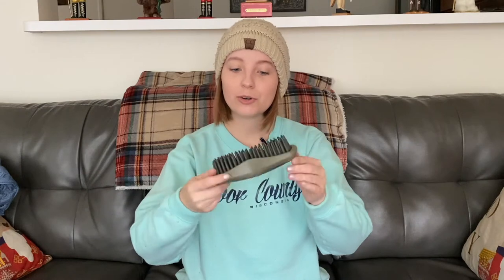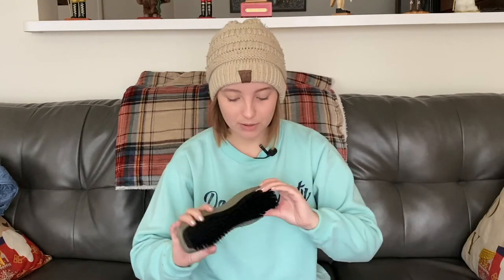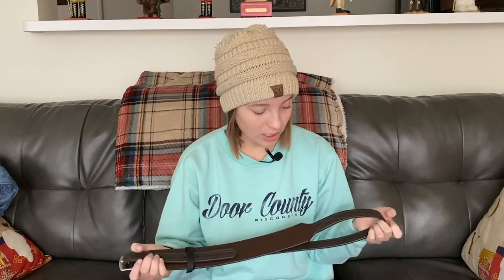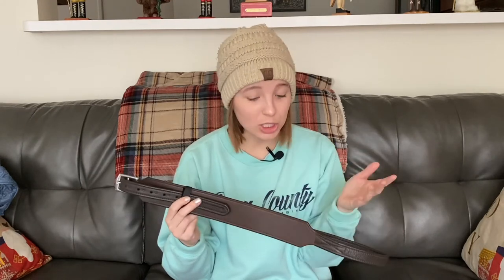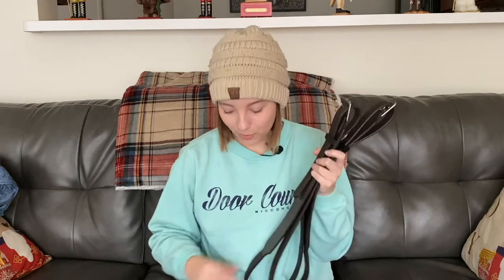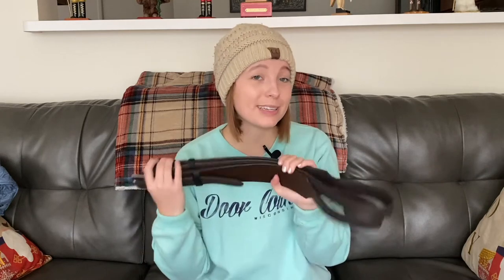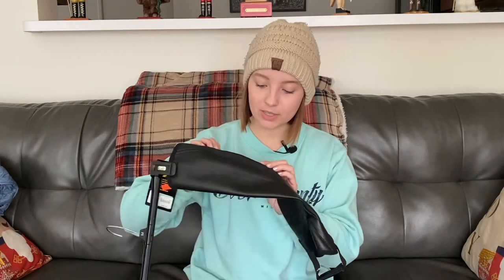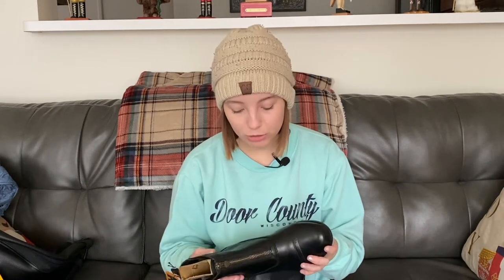2020 Christmas Haul & Last Lesson of 2020!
JUST WANT TO CLARIFY:  Causing drama for the sake of drama will result in viewers being blocked, period! I have ZERO tolerance for it! LOVE YOU ALL!

SO excited to share my 2020 equestrian Christmas haul! Definitely didn't get EVERYTHING I asked for, but I'm also an adult who can buy herself what she wants! Check out my Christmas haul, then come to the stable for the last lesson of 2020! (Heads up- it was a BAD day!). Between the horses all being neurotic and being pinned up on the stall wall by Summer, I was NOT having it today! Then again, how else would we expect 2020 to end?!